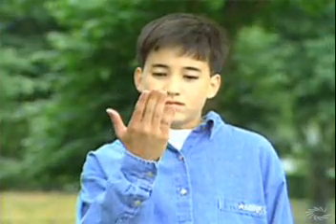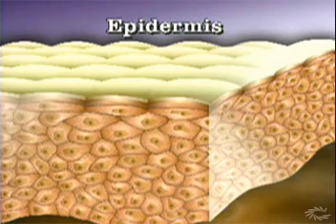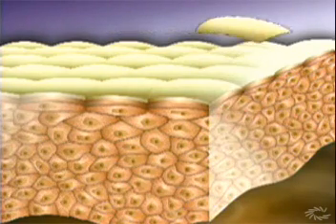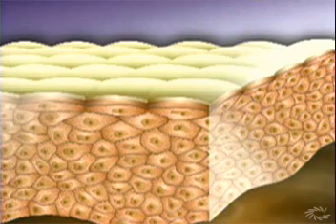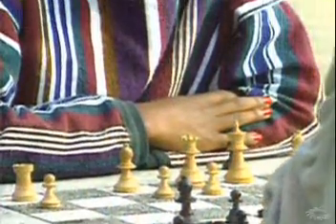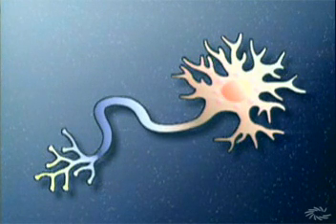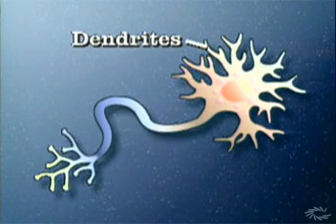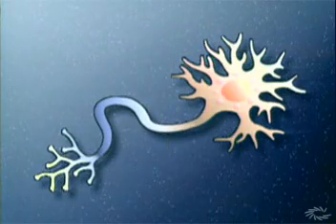Specialized Cells and Tissue